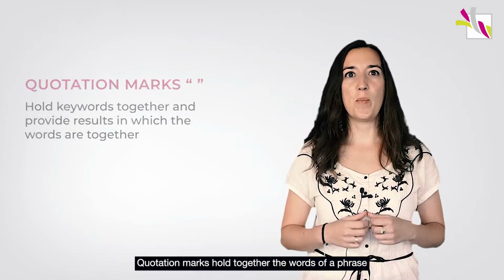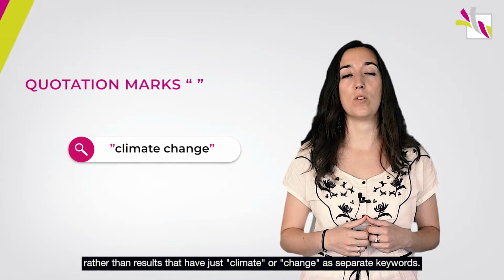Literature Research and Management: Part 2 (2/3)*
0:00 Intro
0:11 Search methods for finding literature
2:39 Narrowing down results
3:54 When should you stop searching for literature?
4:26 Organizing literature